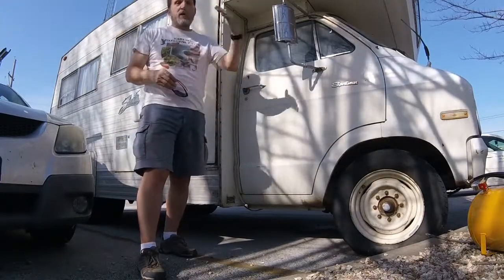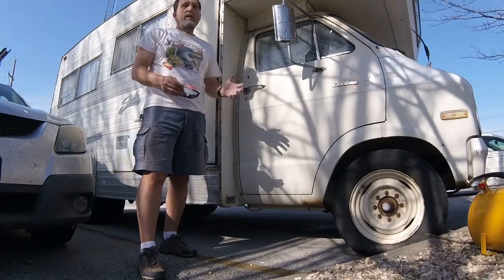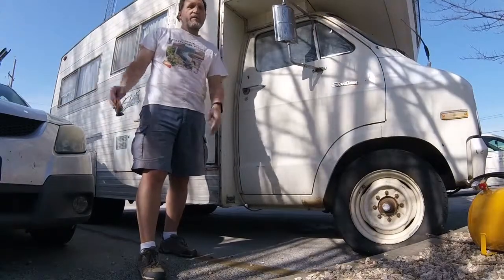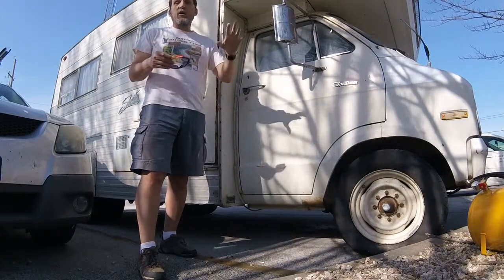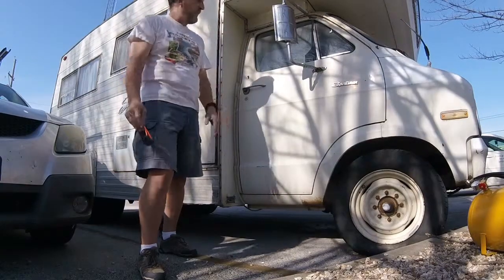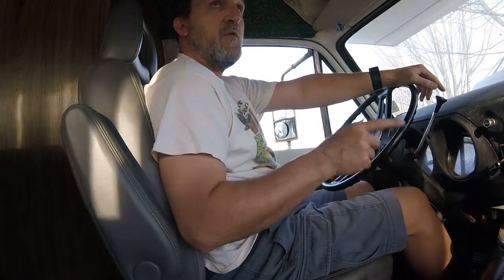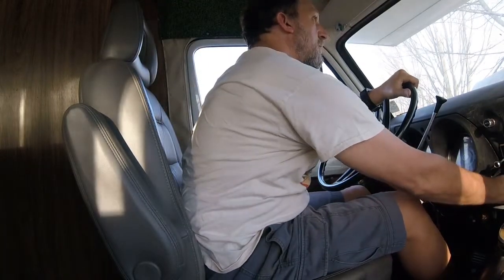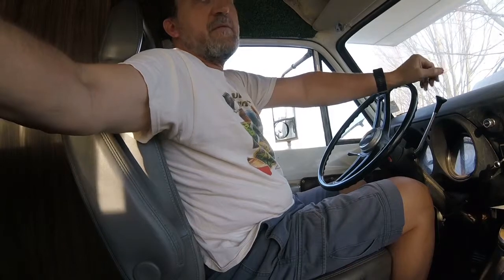Quadyak Coast to Coast Vlog Apr 12 Prepping the RV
Preparing for my coast-to-coast US trip in my human-powered amphibious recumbent, the Quadyak.  I'll be pulling it to the coast and leapfrogging across the country with an older model Shasta RV, which I start to get ready about 6 weeks out from leaving for the Oregon coast.